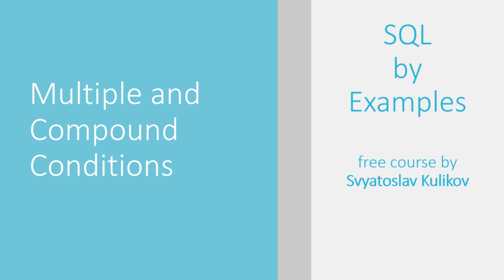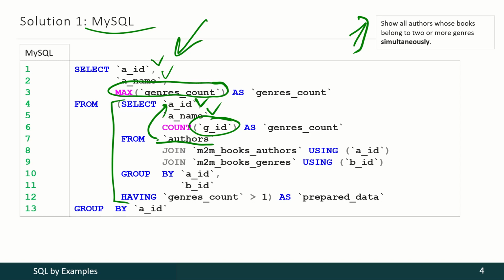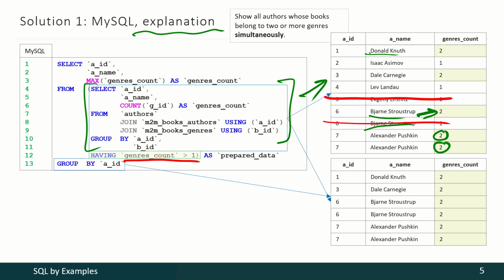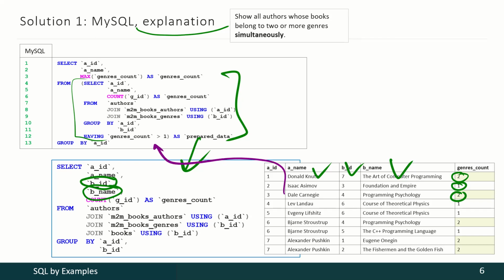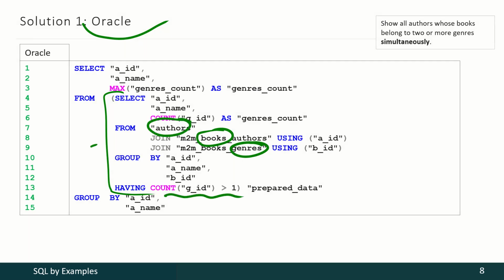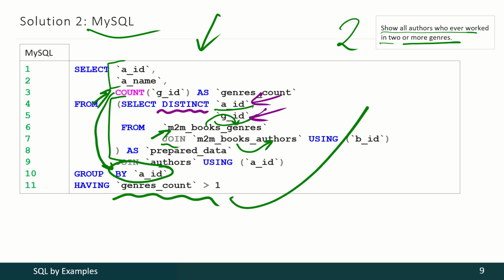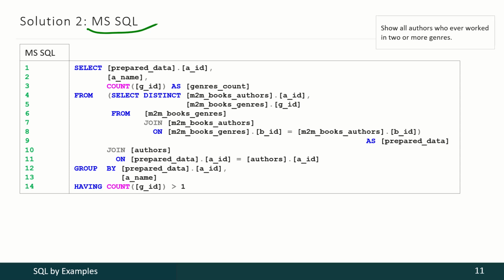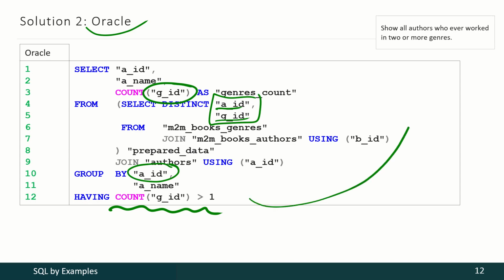02 - 02 - 08 - Multiple and Compound Conditions (Example 18) [ENG]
How to deal with multiple and compound conditions.